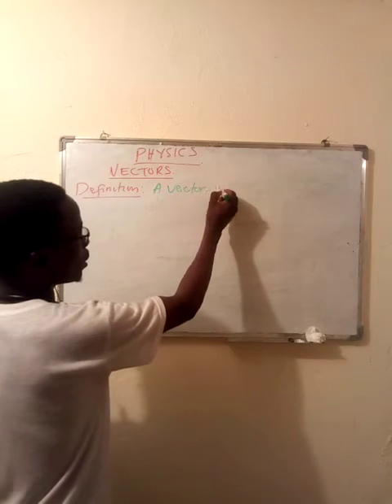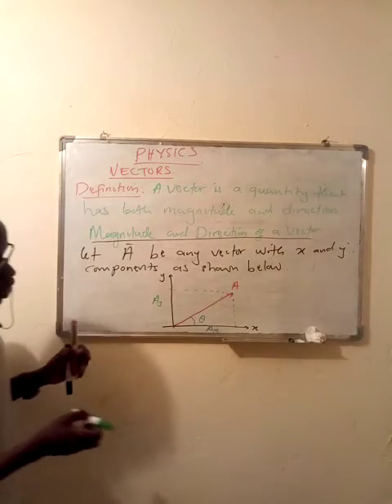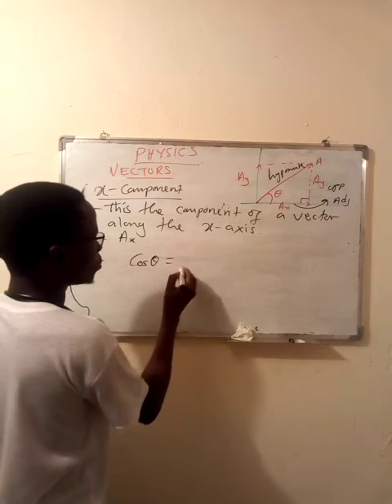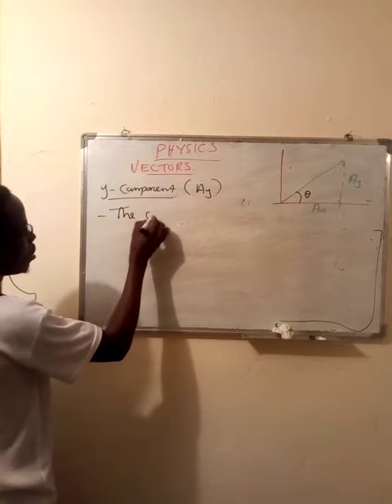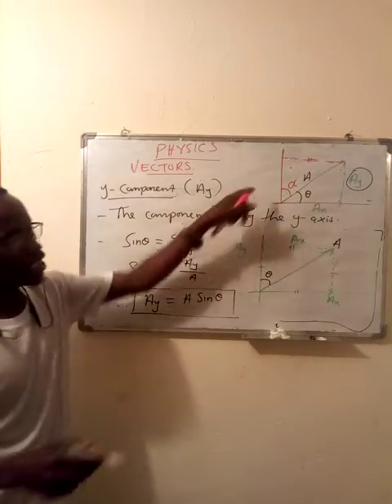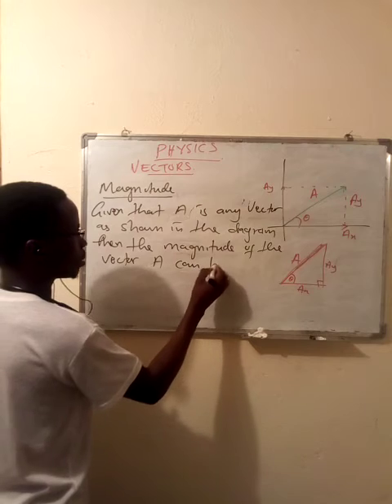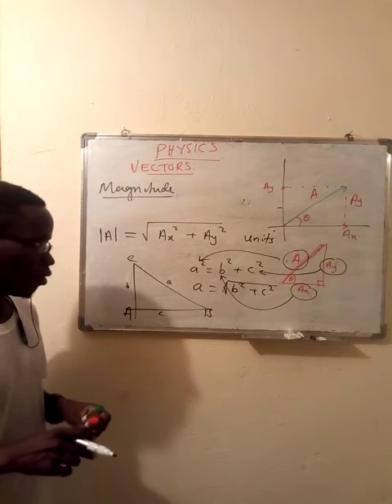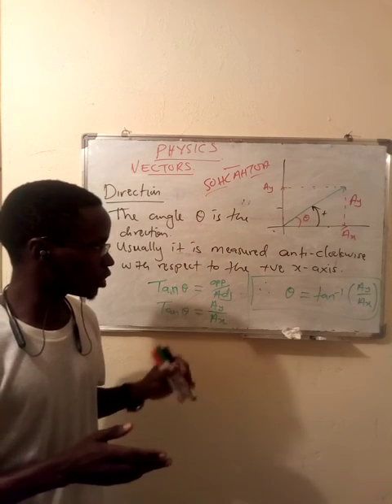VECTORS: Components, Magnitude and Direction of a Vector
DS TUITIONS